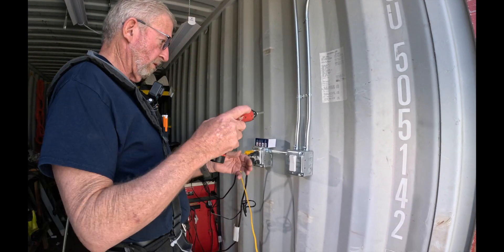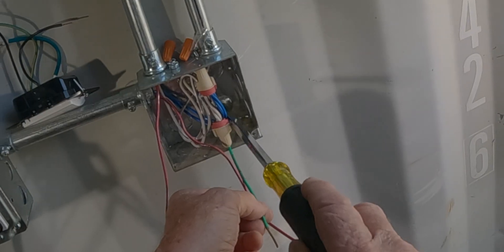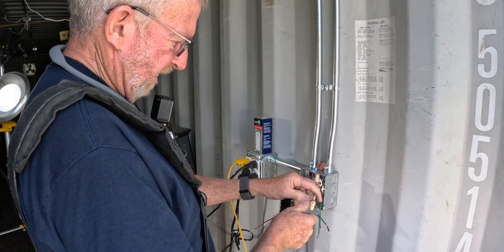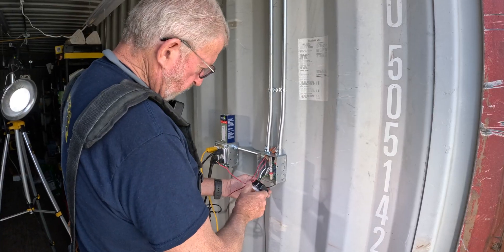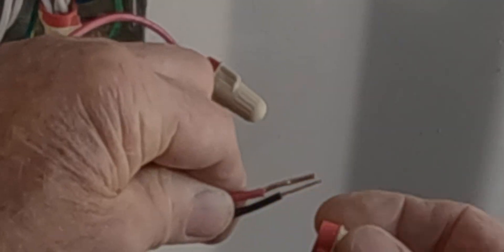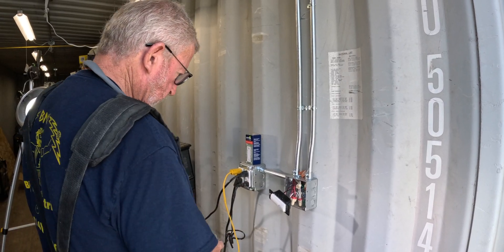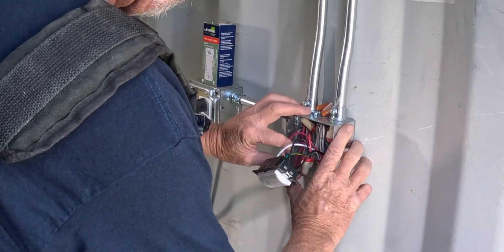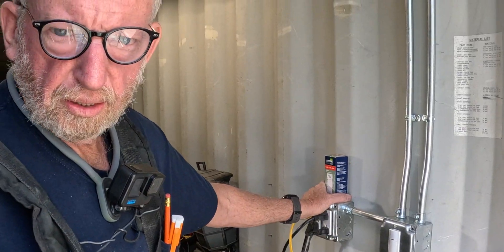DIY - Motion Sensor Switch Installation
Would you like to make your home lighting smarter and more energy-efficient? 🌟 Join Big Mike @bigmikeelectricoc as he dives into the world of intelligent lighting with the Decora Occupancy Motion Sensor Light Switch! With its Auto-On feature, slim profile, and versatile settings, this switch is a game-changer for residential lighting. Installation is a breeze! 🛠️ Watch as we show you how to DO IT YOURSELF and also comply with 2019 California Title 24, Part 6! Enhance your living spaces like pantries, closets, and basements with automatic lighting. Don’t miss out on optimizing your home with this innovative technology! 💡